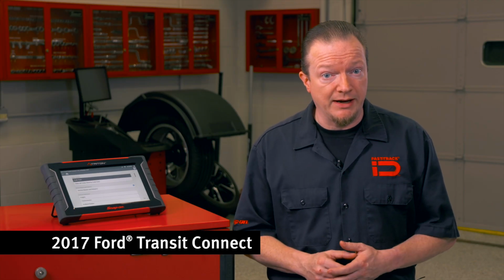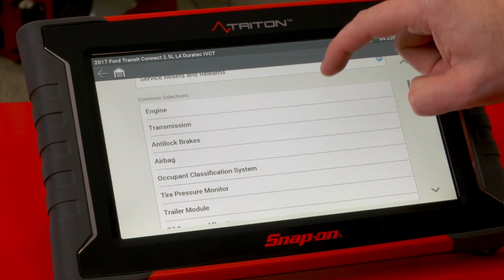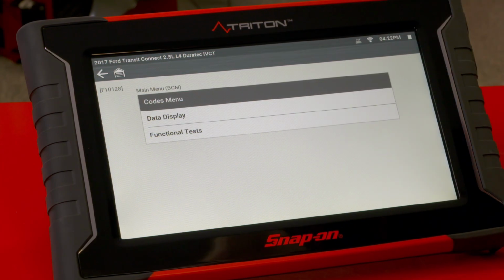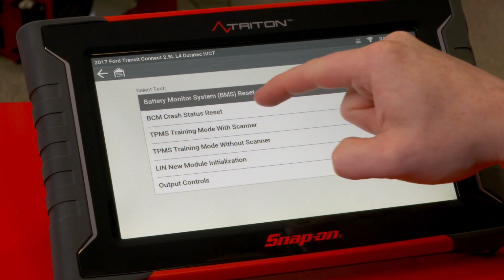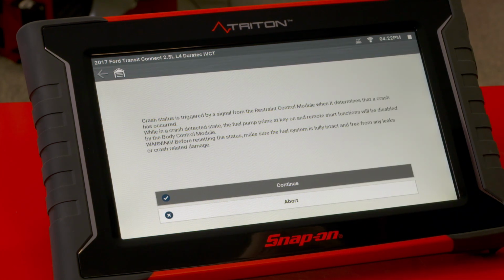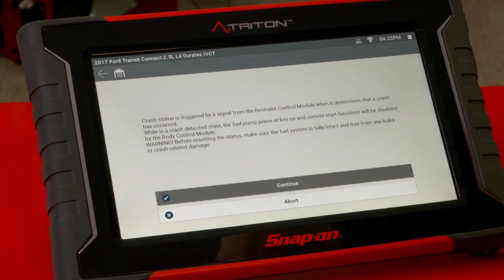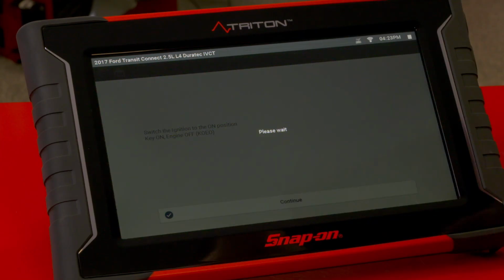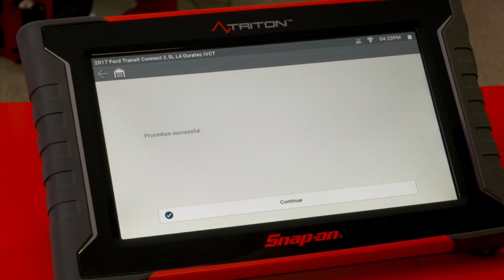BCM Crash Status Reset | Snap-on Diagnostics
After a collision, some vehicles wont start until some systems are reset. Learn how to do a BCM Crash Status Reset in this Quick Tip.

Discover Snap-on’s advanced solutions for vehicle diagnostics. Our professional car diagnostic tools and car diagnostic software are trusted by technicians to deliver fast, accurate results across today’s leading car brands. Whether you’re looking for the best scan tool to streamline your workflow or advanced software to tackle complex faults, Snap-on Diagnostics helps you answer every challenge with confidence.